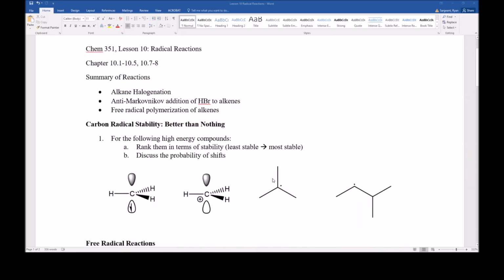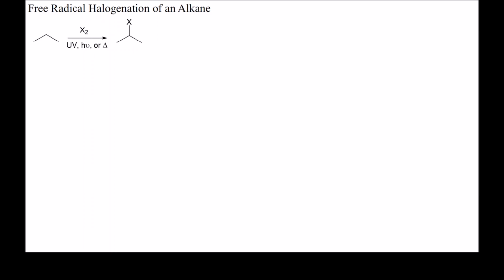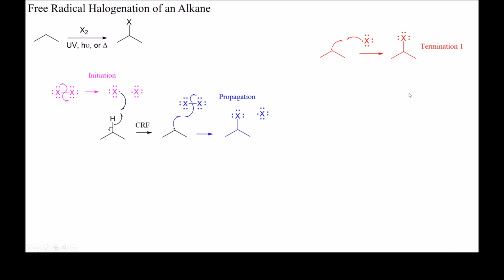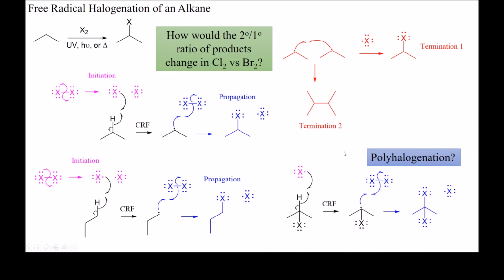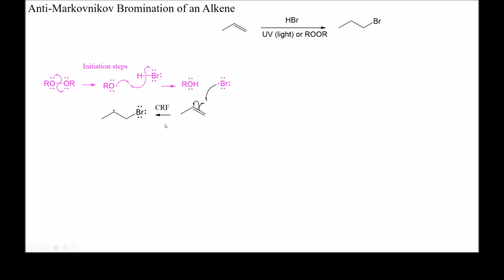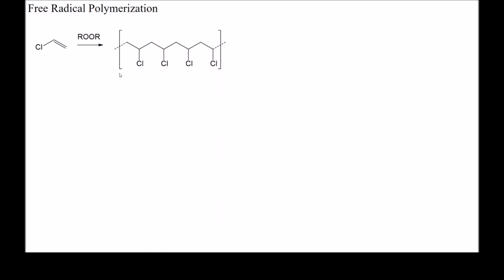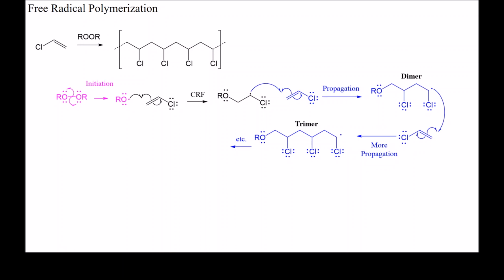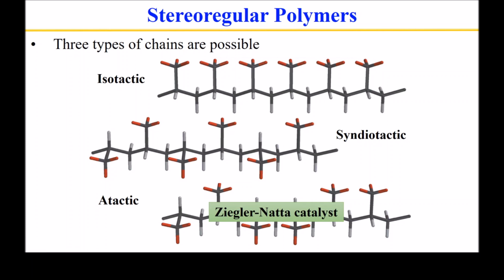Lesson 10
Free Radical Reactions